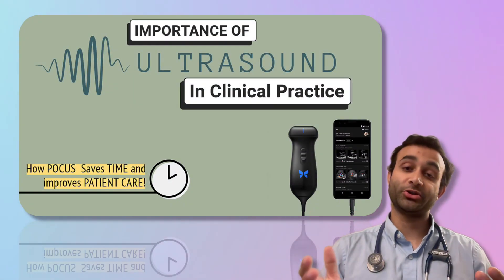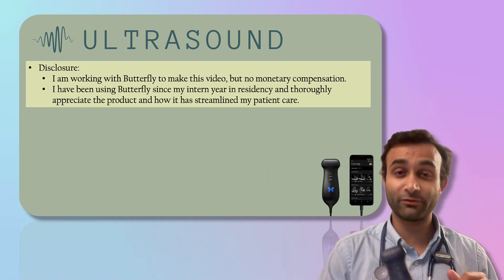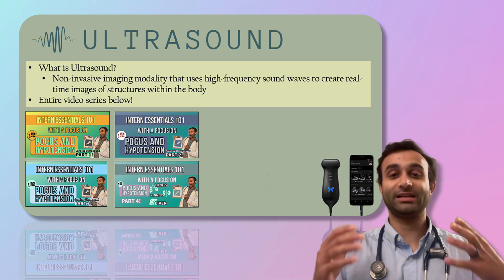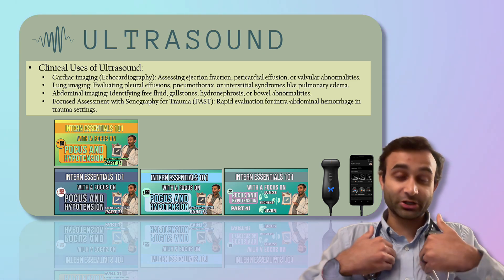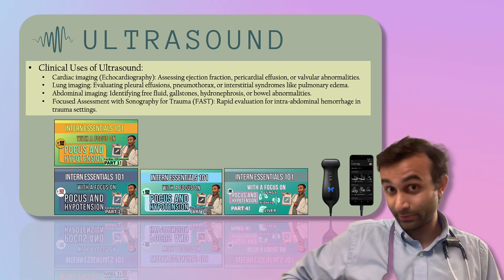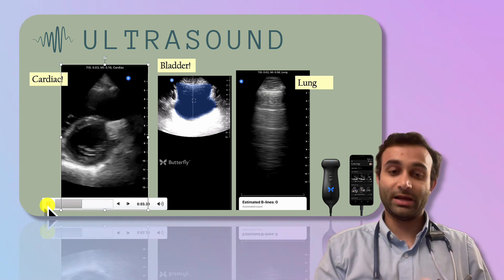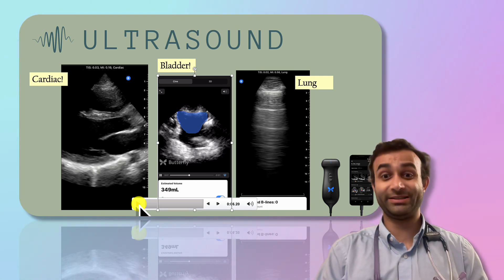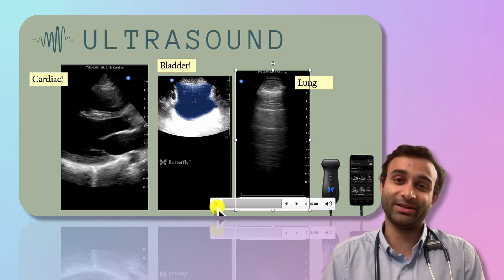Why EVERY Medical Student & Resident Should Learn Ultrasound! | POCUS in Clinical Practice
Hey everyone, Prerak Juthani here, a 3rd year Internal Medicine resident at Stanford. Today I'll be taking you through the nuances of POCUS!

Ultrasound (or Point-of-Care Ultrasound, POCUS) is one of the most powerful tools in modern medicine—and every medical student and resident should be using it! In this video, I break down why ultrasound is an essential skill, how it can enhance bedside diagnosis, and its key clinical applications.

From assessing ejection fraction and lung B-lines to scanning the gallbladder and performing a FAST exam, POCUS allows for real-time, bedside decision-making that improves patient care. Whether you're just starting your ultrasound journey or looking to refine your skills, this video will give you a solid foundation.

For more insight into Butterly: check out their newest probe

TIME STAMPS:
00:00-00:57 - Introduction + A General Overview for POCUS (and why everyone should do it!)

00:57-01:35 - An Entire Existing Playlist Related to POCUS!

01:36-03:31 - What are the Clinical Uses of Ultrasound?
You can look at someone's heart and assess ejection fraction; you can look at the lung and assess for B-lines. I also use ultrasound to look at the gallbladder, abdomen, and even a quick and easy FAST mode!

03:32-05:00 - Some Incredible Example Images!
I end the video by showing you how I can use ultrasound and capture some amazing images for various organs around the body!